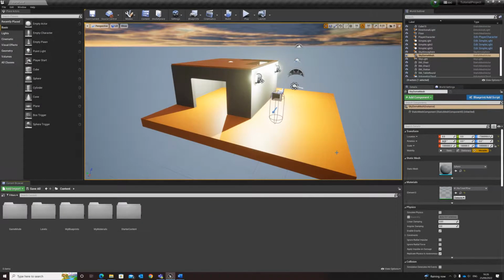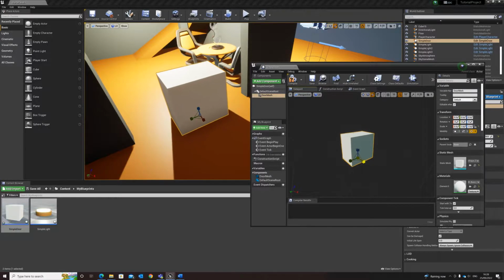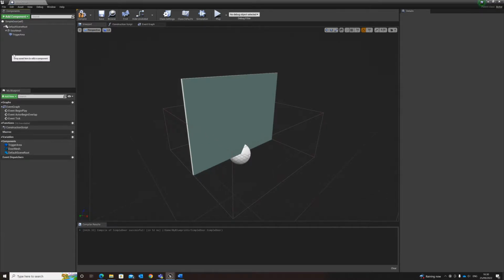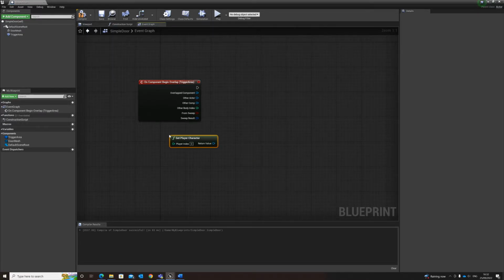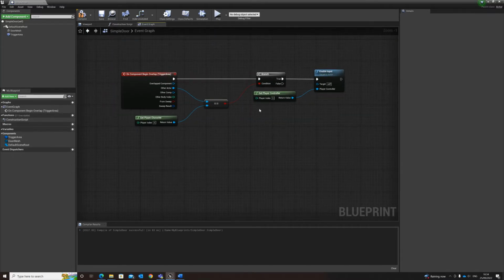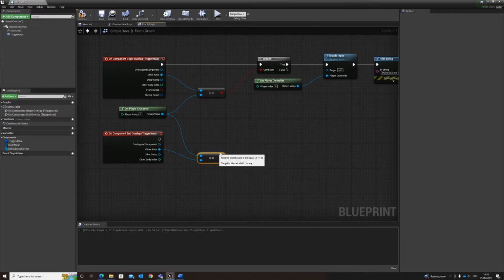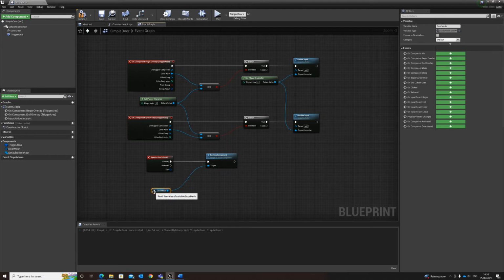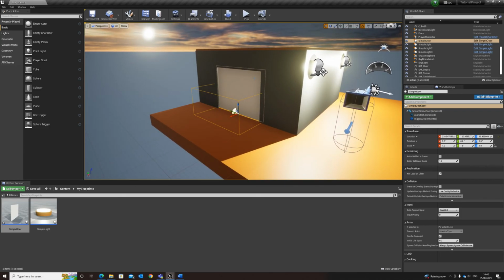Unreal Tutorial 6: Opening a Door